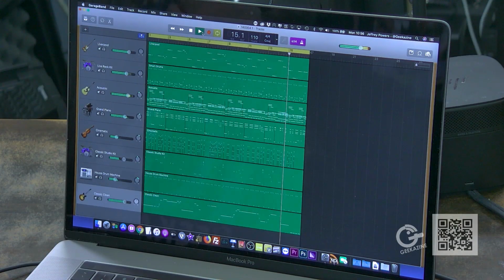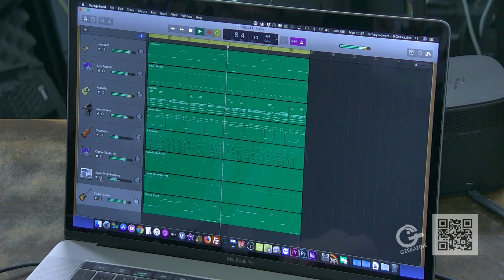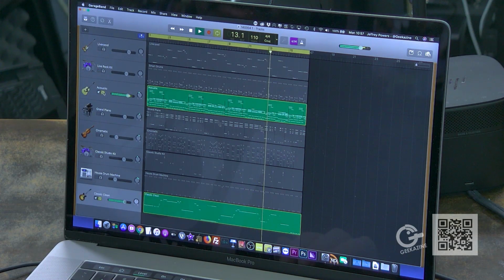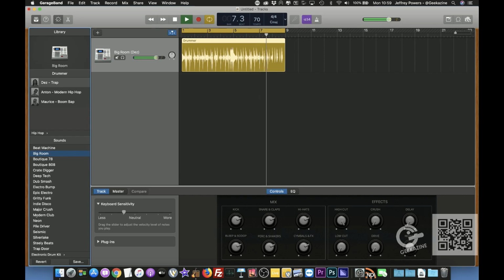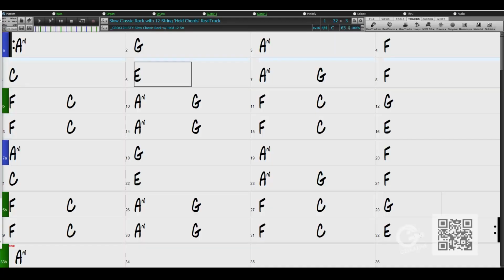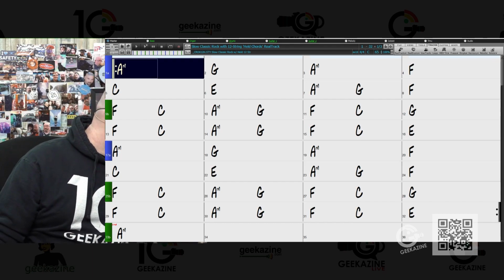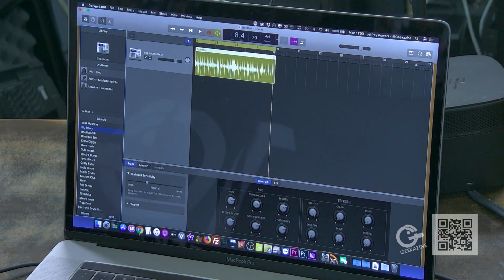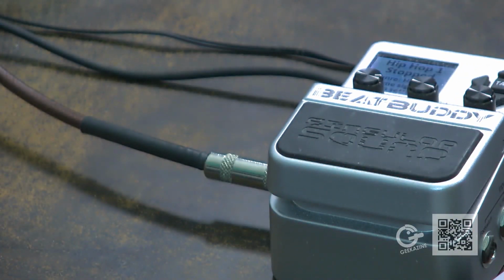Add Free Copyright Music to Your Live Stream with Beat Buddy, Band in a Box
During Wirecast Pros, I show you 3 ways you can bring in background music to your Livestream. One is free (if you use Mac).